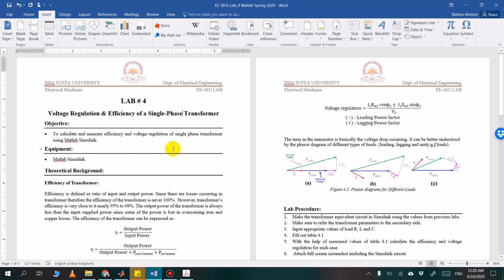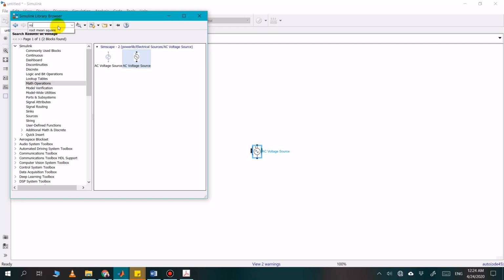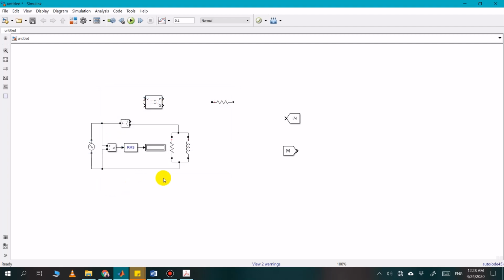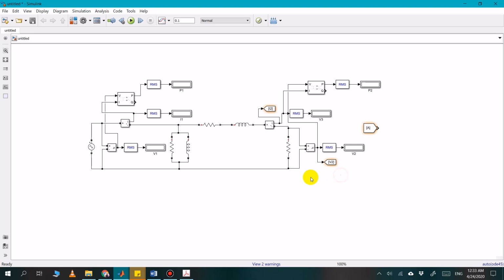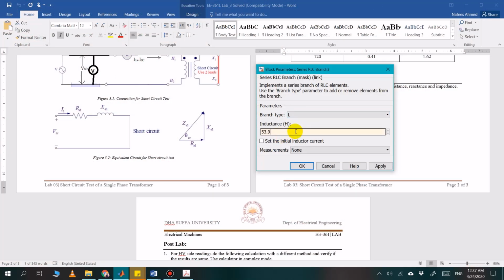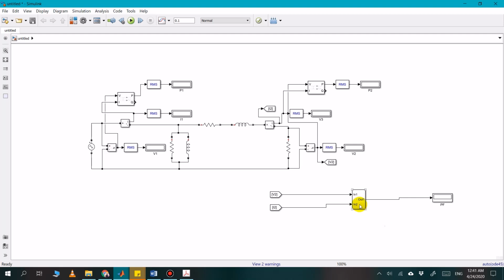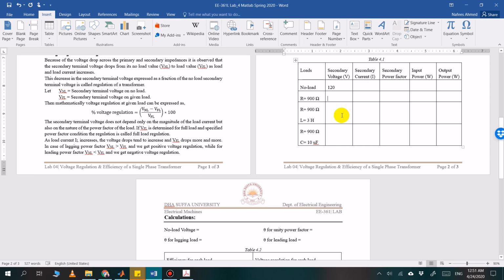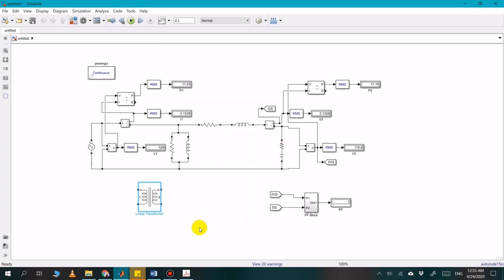Electrical Machines Lab EE-361L | Lab 4 | Voltage Regulation & Efficiency | Single Phase Transformer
At the end of this video tutorial, students will be able to model the circuit of a single-phase transformer and find out the voltage regulation & efficiency of a single-phase transformer on Matlab Simulink.
Lab Engineer - Nafees Ahmed